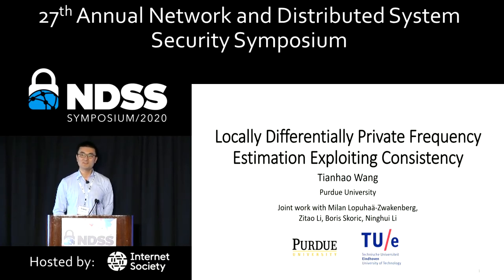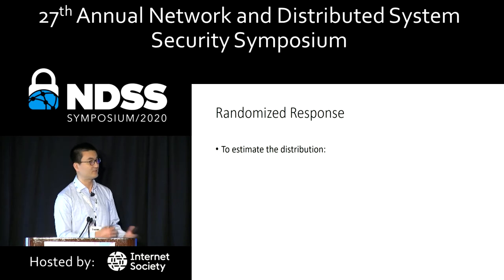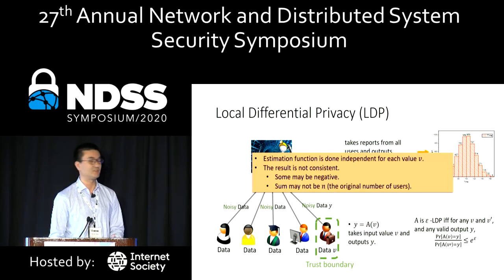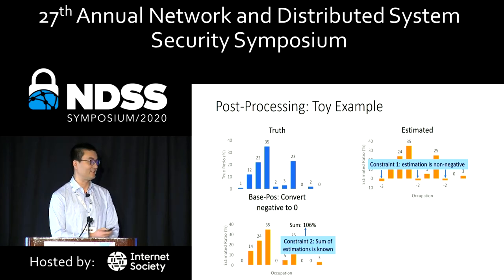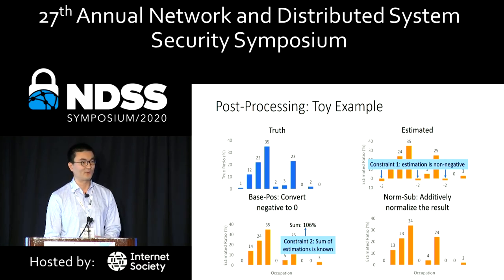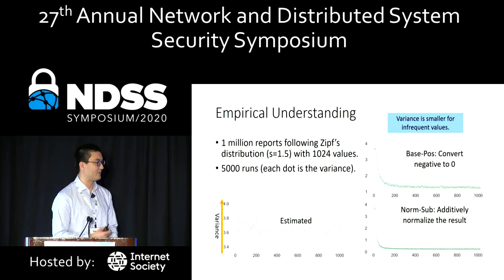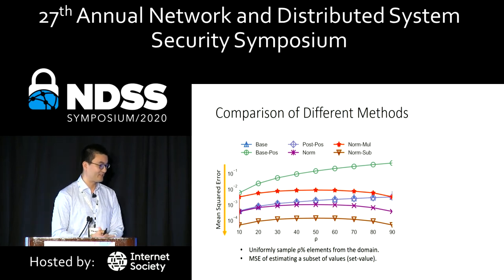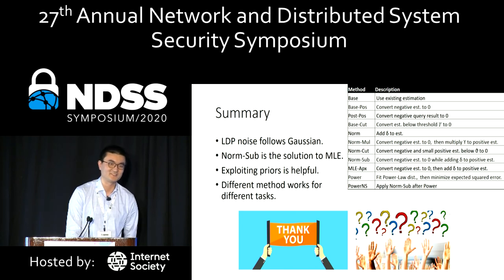NDSS 2020 Locally Differentially Private Frequency Estimation with Consistency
SESSION 11B-3 Locally Differentially Private Frequency Estimation with Consistency

Local Differential Privacy (LDP) protects user privacy from the data collector. LDP protocols have been increasingly deployed in the industry. A basic building block is frequency oracle (FO) protocols, which estimate frequencies of values. While several FO protocols have been proposed, the design goal does not lead to optimal results for answering many queries. In this paper, we show that adding post-processing steps to FO protocols by exploiting the knowledge that all individual frequencies should be non-negative and they sum up to one can lead to significantly better accuracy for a wide range of tasks, including frequencies of individual values, frequencies of the most frequent values, and frequencies of subsets of values. We consider 10 different methods that exploit this knowledge differently. We establish theoretical relationships between some of them and conducted extensive experimental evaluations to understand which methods should be used for different query tasks.

SLIDES

AUTHORS
Tianhao Wang (Purdue University)
Milan Lopuhaä-Zwakenberg (Eindhoven University of Technology)
Zitao Li (Purdue University)
Boris Skoric (Eindhoven University of Technology)
Ninghui Li (Purdue University)